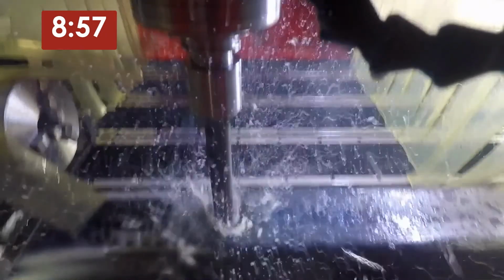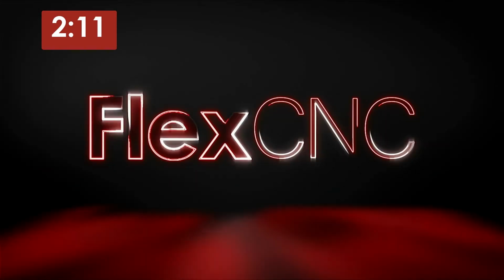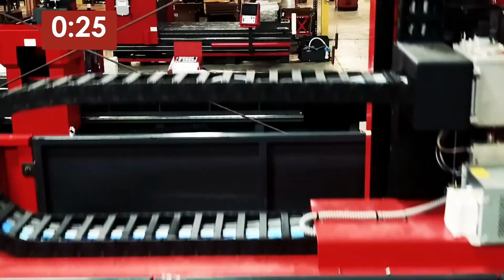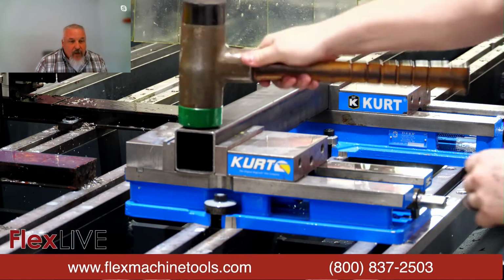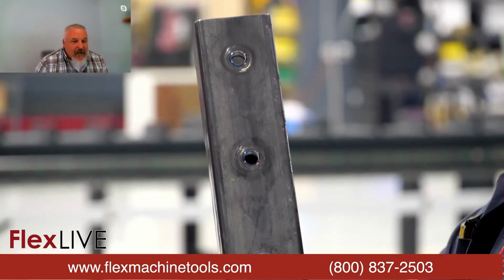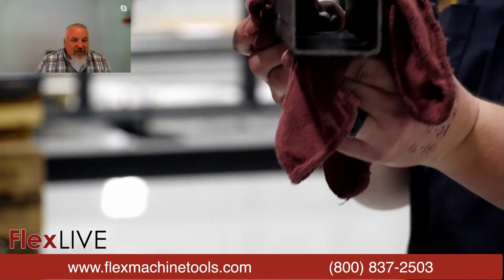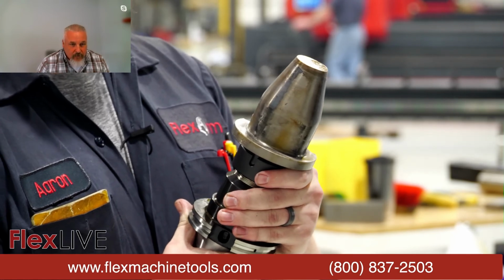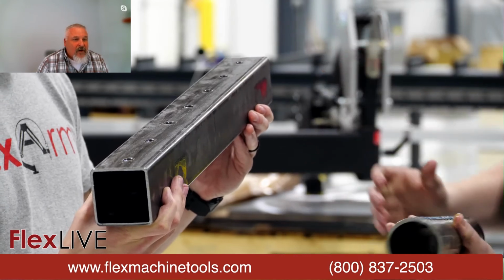How to Flowdrill on CNC using FlexCNC Biggest Thermal Drill EVER - Live Demo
How do you Flowdrill - Live Demo Flowdrilling the biggest hole you've ever seen using friction.

10:20 - Introduction
12:16 - 1/2" Flowdrilling Steel Pipe
15:12 - Finished Part Overview - Steel Pipe Flowdrill with Collar
19:06 - 1/2" Flowdrilling Steel Tube Cutting Collar Off
21:34 - Form Tapping 1/2" Flowdrilled hole
23:36 - Finished Part Overview - Steel Tube Flowdrill & Form Tap
28:06 - BIG Flowdrill - 31.4 MM for 1" NPT Form Tap
29:00 - Finished Part Closeup
32:44 - How to Program Flowdrill Tips and Tricks
35:19 - R&D Test #1 running 2-5/8" (66mm) Flowdrill - BIGGEST Formdrill Ever!
36:20 - R&D Test #2 running 2-5/8" (66mm) Flowdrill - BIGGEST Formdrill Ever!
37:45 - Finished part overview 2-5/8" HOLE!
38:43 - Side by Side Part Comparison w/ different style Formdrill
40:14 - Ending
Flex Machine Tools is a leader in manufacturing exploration.  We are working to build innovative and high performing machine tool solutions with the lowest possible prices.